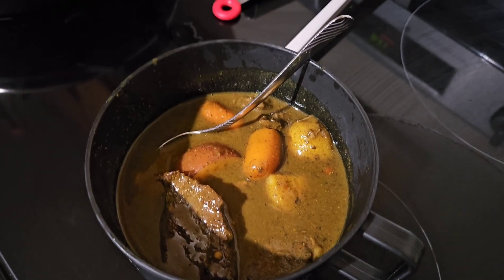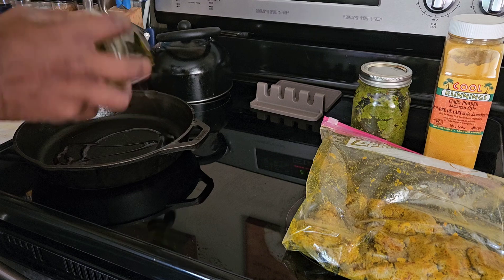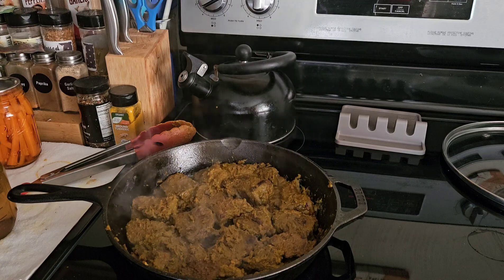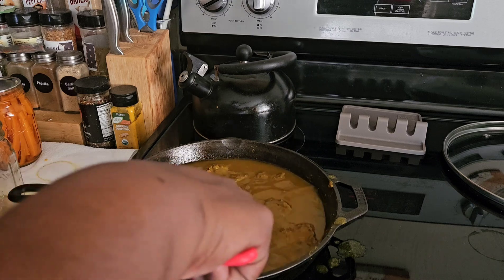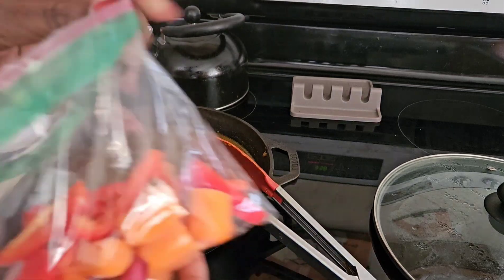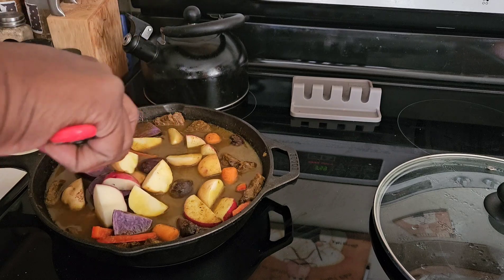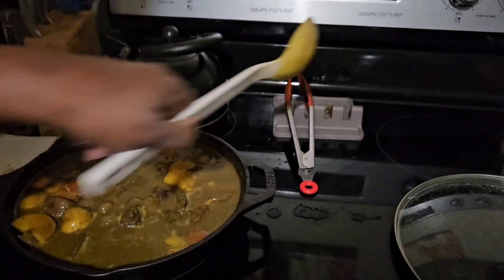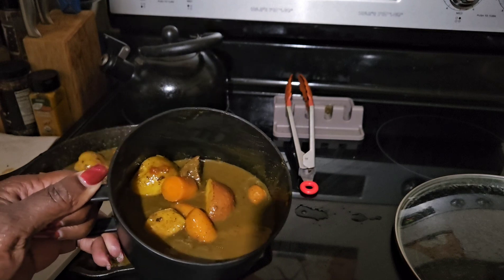Jamaican Beef Curry Stew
1 1/2lbs beef cubed
5 tbsp curry seasoning
2-4 cups water
2 tbsp green seasoning (see video for recipe)
5-6 small red potatoes cubed
Any other vegetables of your choice such as carrots,  celery, peppers etc.